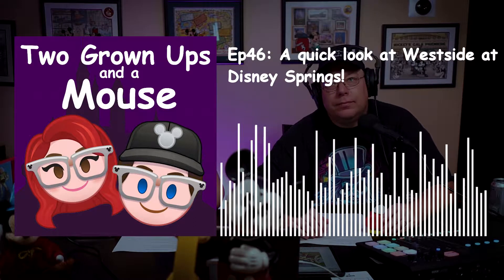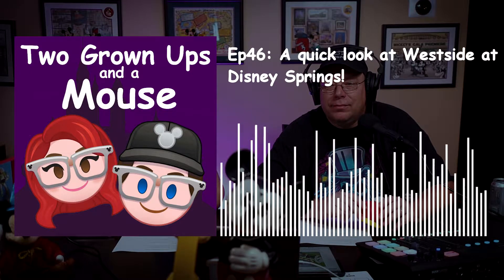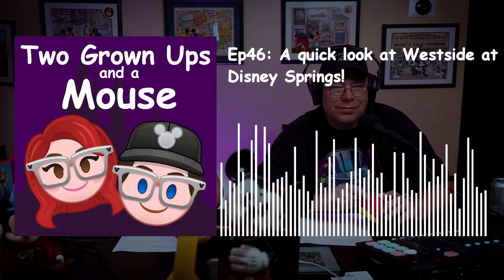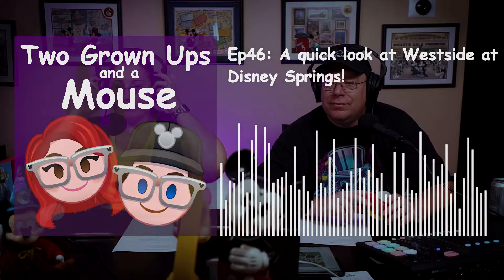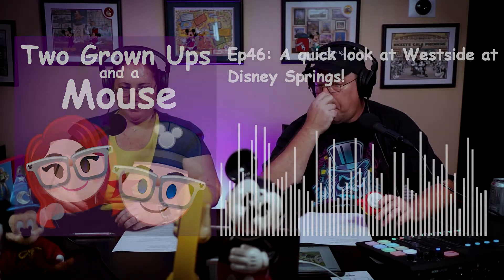Ep46: Disney Springs Westside - a quick look at all that is available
Today we take a quick look at all of the stores, restaurants and entertainment available at Disney Springs Westside, from House of Blues to Bongos to the new NBA Experience opening later this summer.  We'll take a little deeper look into some of the attractions in other episodes, but please enjoy this summary of all there is to see at Westside!

If you just want to listen to the podcast, check it out at;